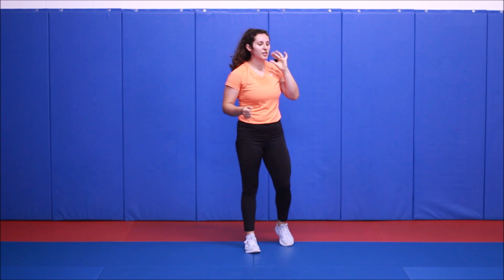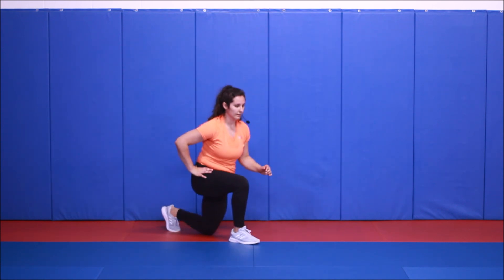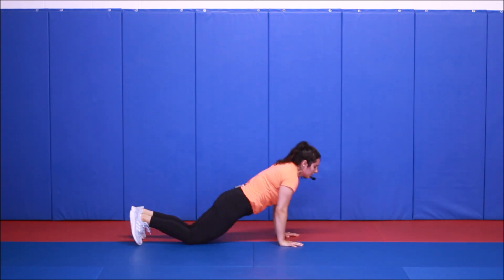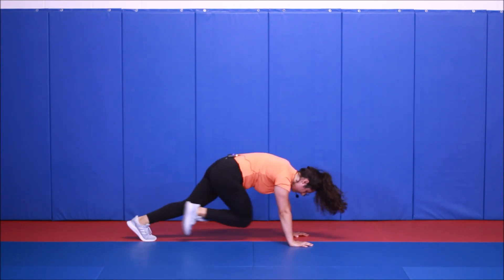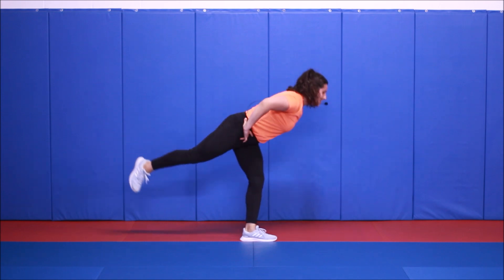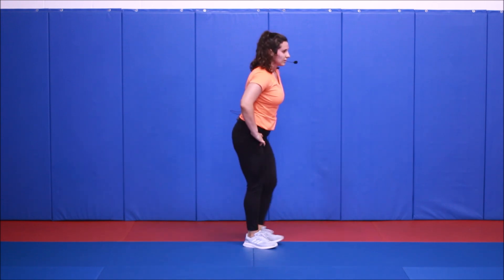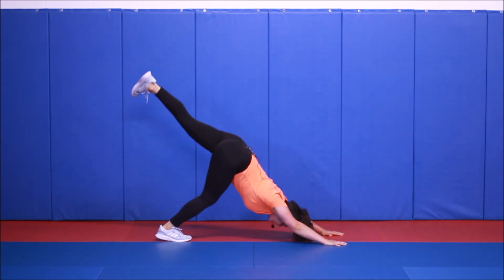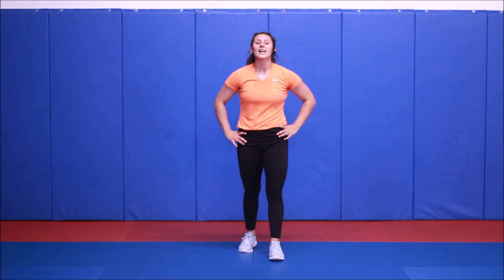25 Minute Bodyweight Workout | Full Body | Muscle Toning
Tighten and tone your entire body with this 25 minute workout. Using compound exercises for full body strength we will keep the heartrate up with nonstop effort. Hit the upper, lower, core, and cardio all in just one home workout session. No equipment is needed.

Always consult with your physician before starting this or any exercise or fitness program. During your workout, if you feel dizzy, faint, lightheaded, short of breath, or any pain please stop and seek medical attention immediately.